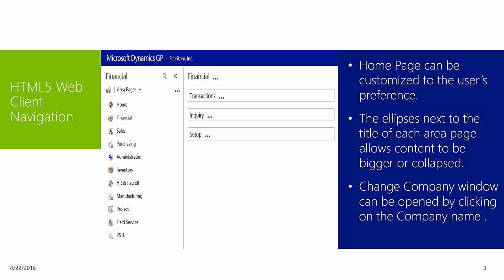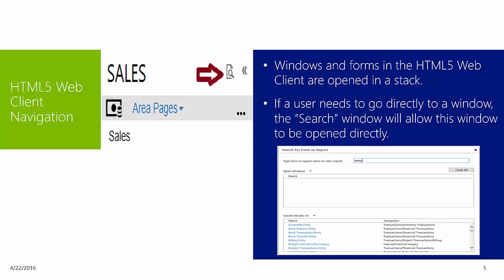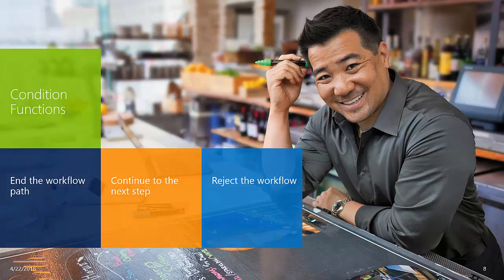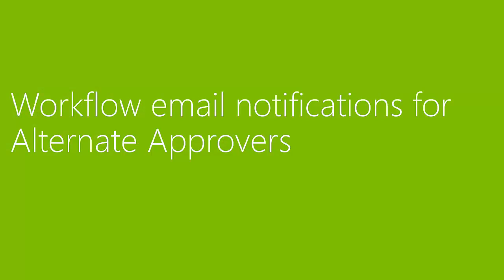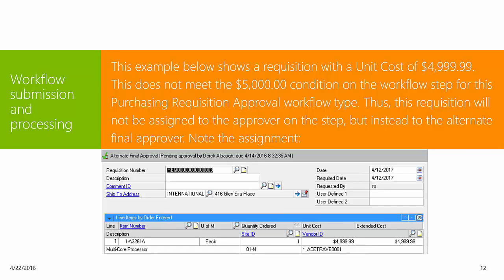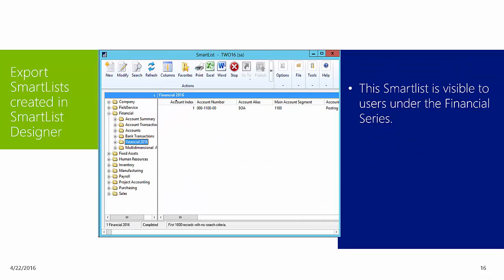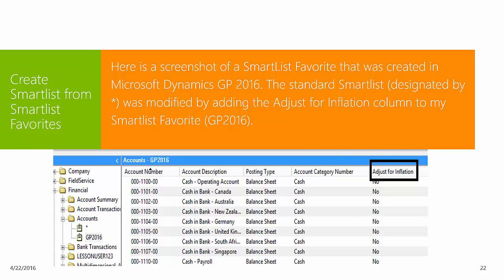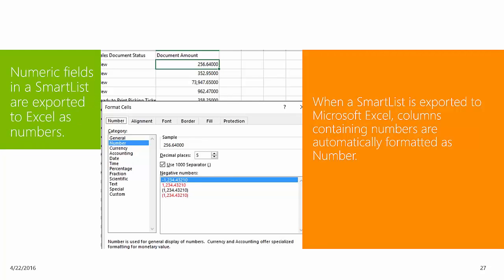Microsoft Dynamics GP 2016 System Wide New Features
Discover some of the new functionality available in Microsoft Dynamics GP 2016, specifically in the area of Web Client, Workflow and SmartList.